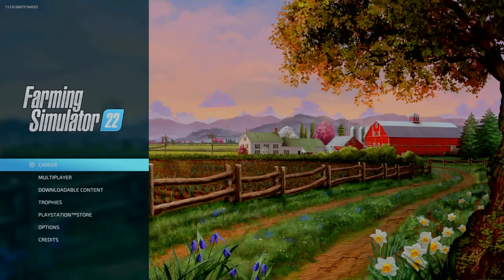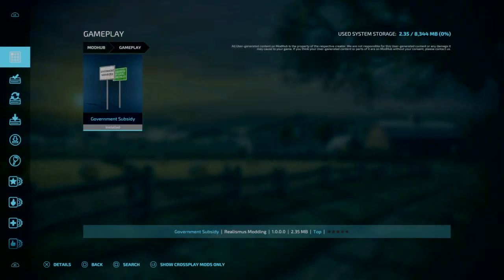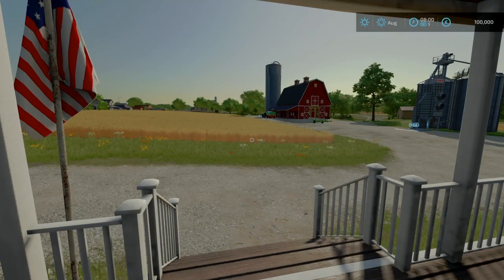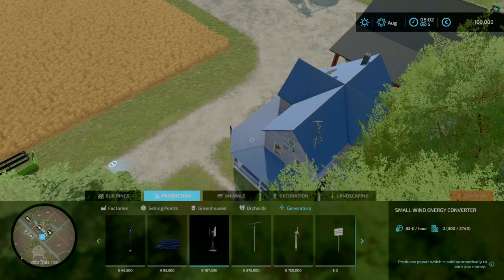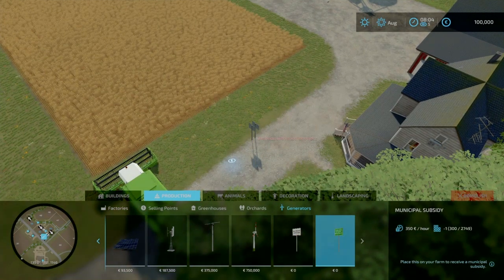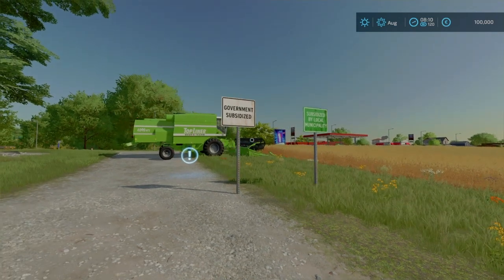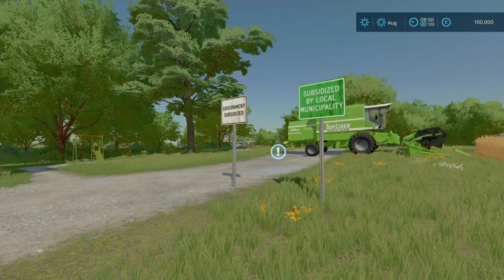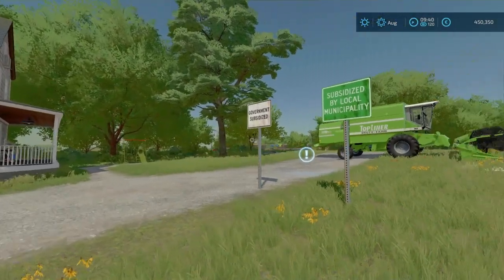Goverment Subsidy Signs Already!!! - FS22 - Realismus Modding - PS4 - Console - Farming Simulator 22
Goverment Subsidy Signs!!!

Just a short video on the quick release of the Goverment Subsidy signs by Realismus Modding on FS22. This short video explains how to add them to your game and also how to place them down.